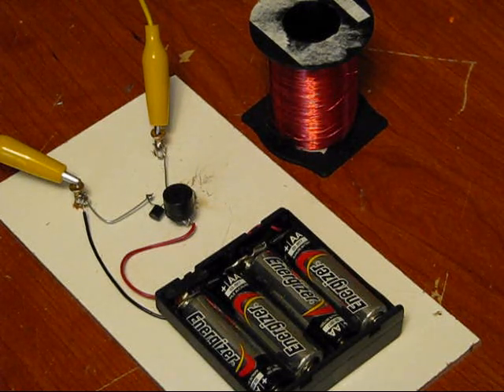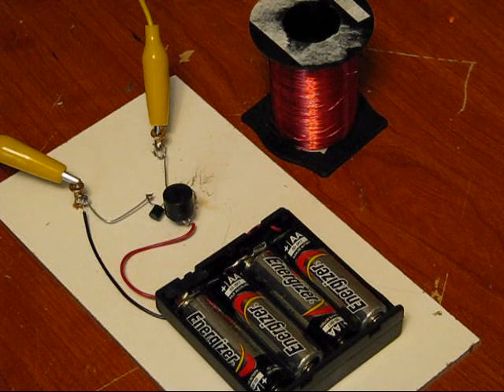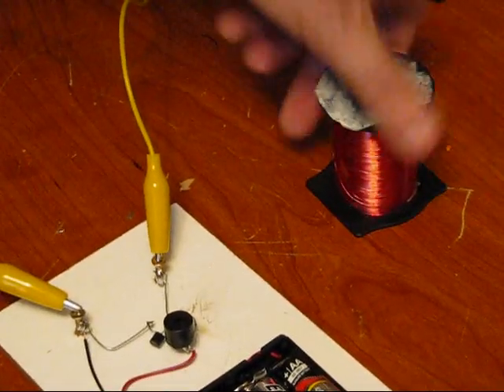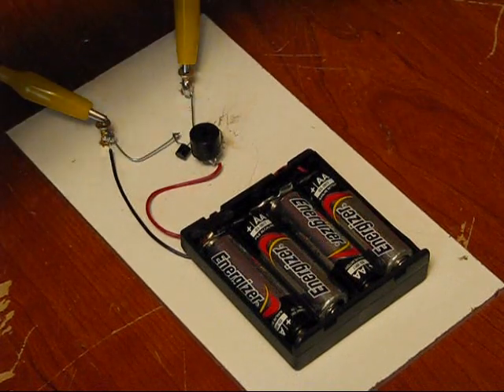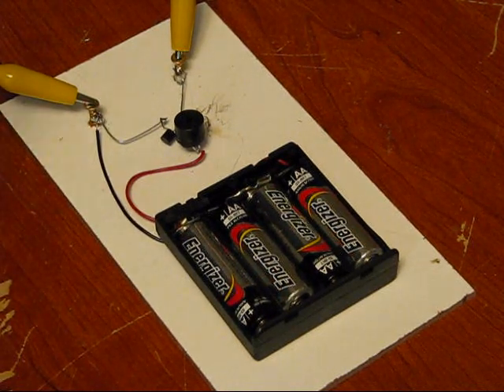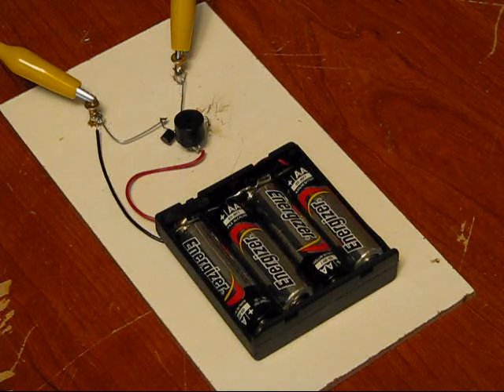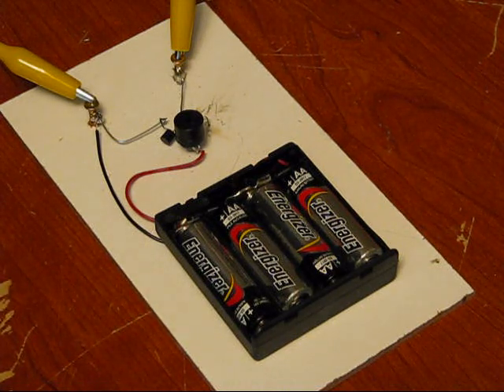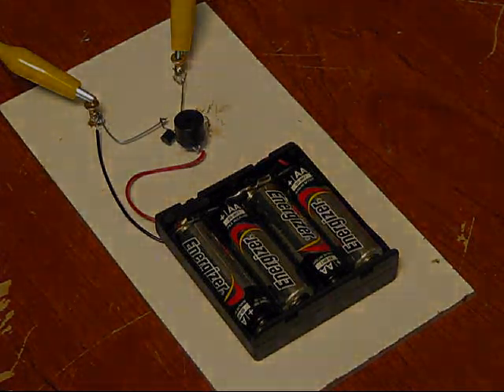Extremely Simple Electronic Trip Wire - Instructables.com